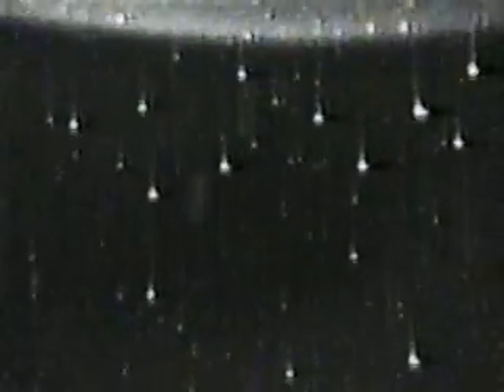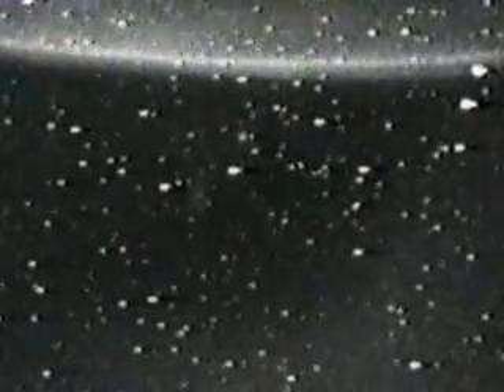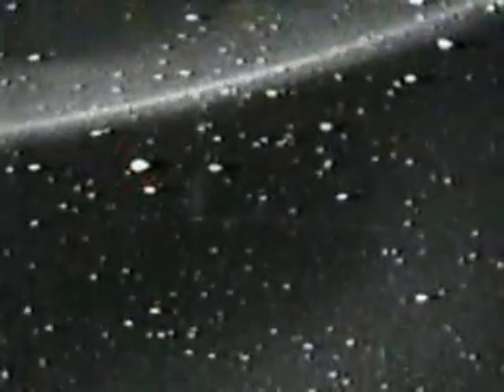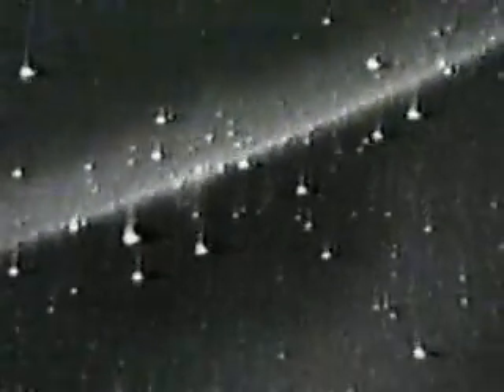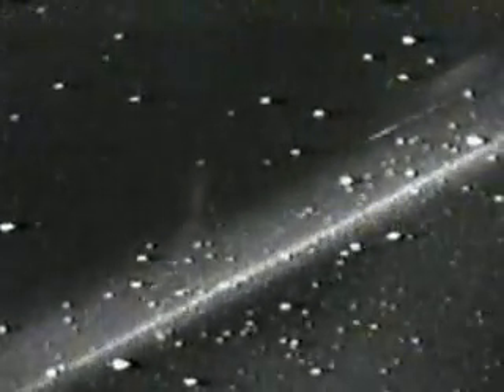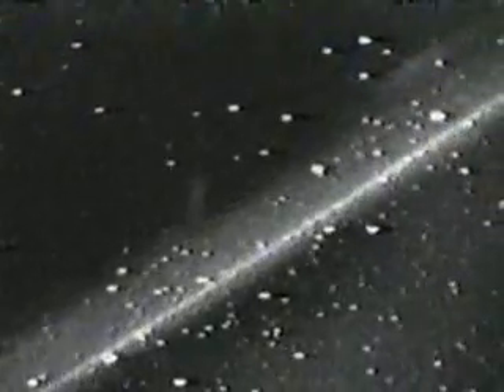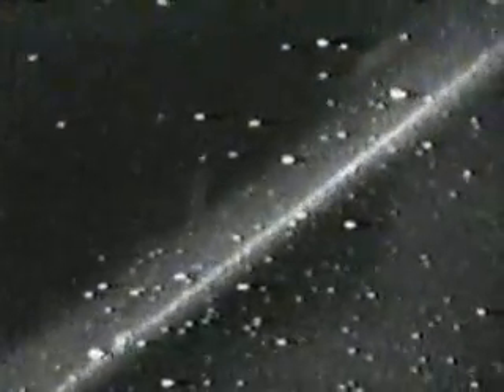Objects suddenly appearing on NASAs cameras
Is this really just ice particles or dust?